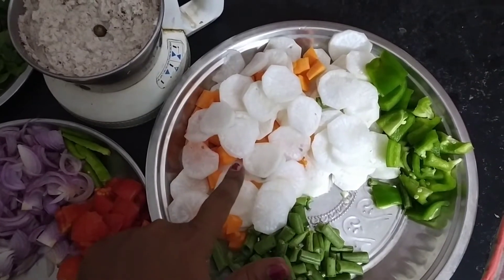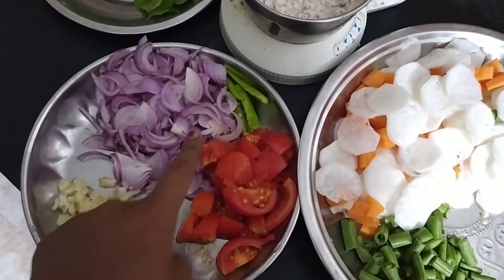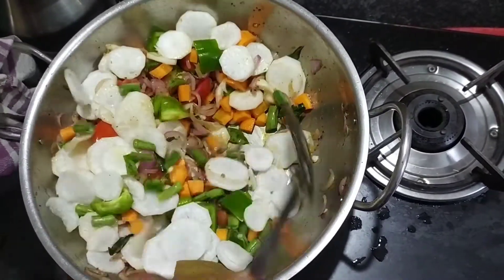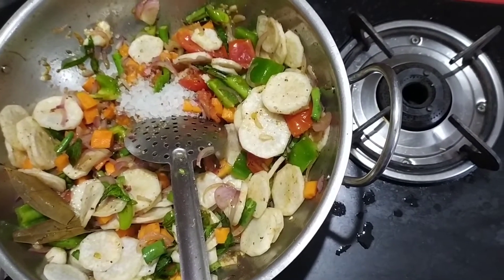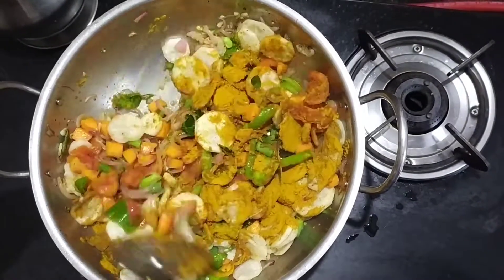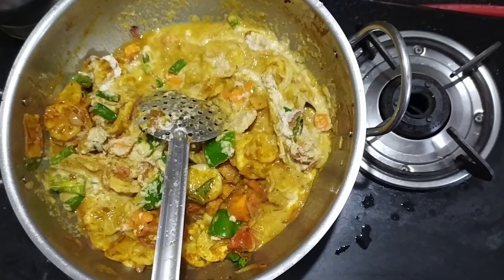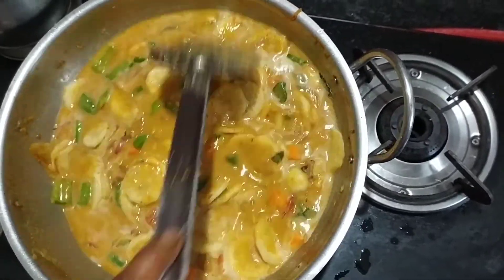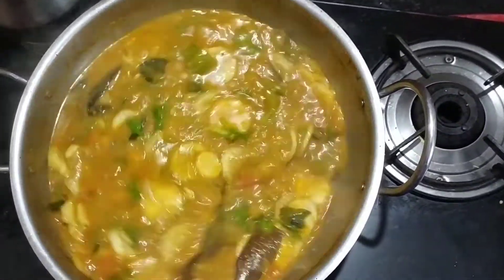சுவையான குருமா குழம்பு | Vegetable Kuruma In Tamil | Veg Kuruma | Poricha Kulambu in Tamil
Kuruma kulambu in Tamil | Kuruma Kulambu | Vegetables Kuruma | Poricha Kulambu in Tamil | Poricha Kulambu Recipe

எங்கள் கடையில் புதிதாக தாம்பூல பைகள்,கைப்பைகள் மாணவர்கள் பயன்படுத்தும் பென்சில் பைகள் அனைத்தும் எங்கள் கடையில் கிடைக்கும். எங்களை அணுக வேண்டிய முகவரி.

SAIKRTI BAGS
சரஸ்வதி நகர்,
நல்லதுகுடி
மயிலாடுதுறை.

Blogs:- saikrtifashions.Blogspot.com

vegetable kuruma in tamil | poricha kulambu in tamil